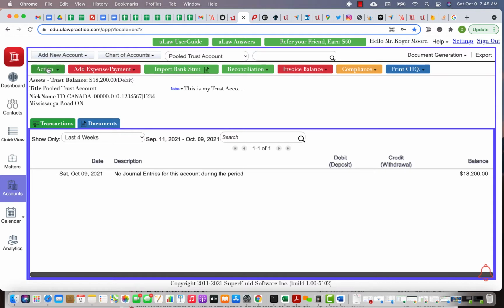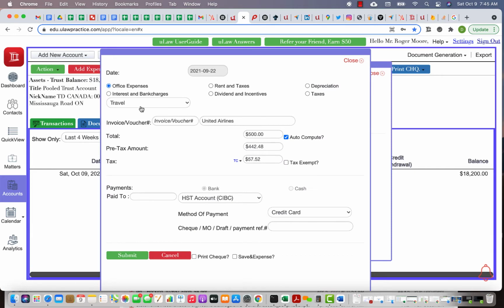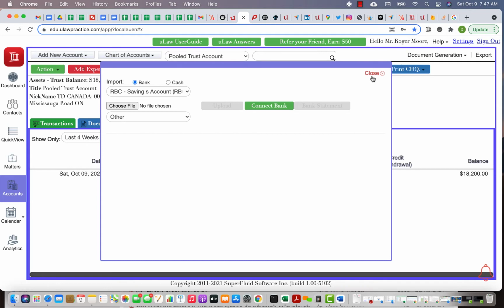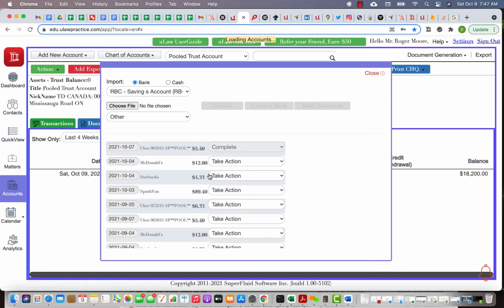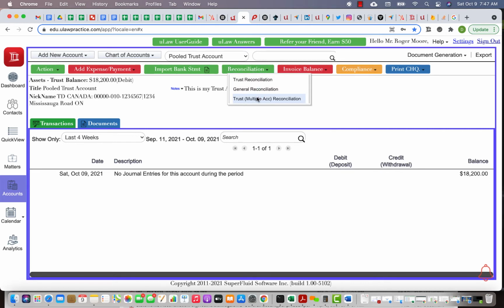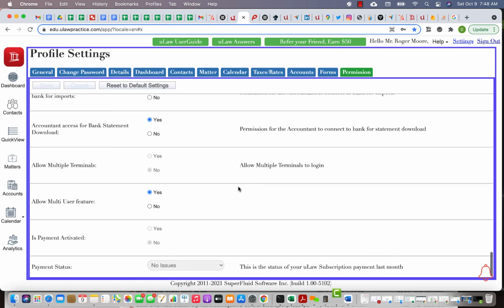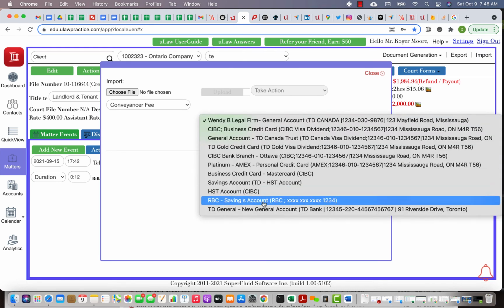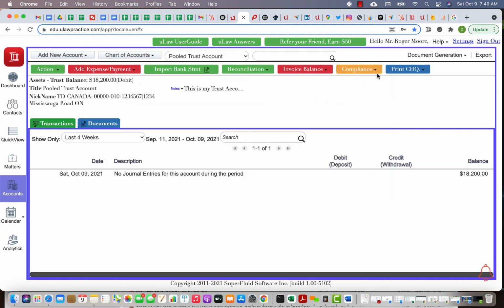Q462. How to use the bank direct connect feature to import into your accounts or matter directly?